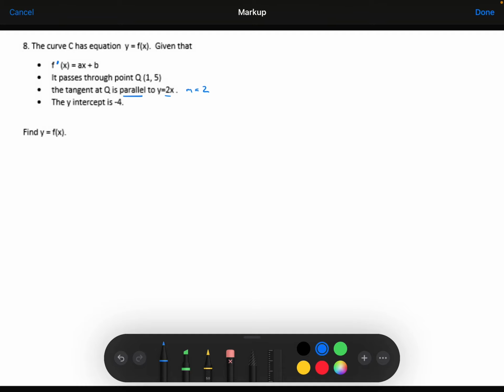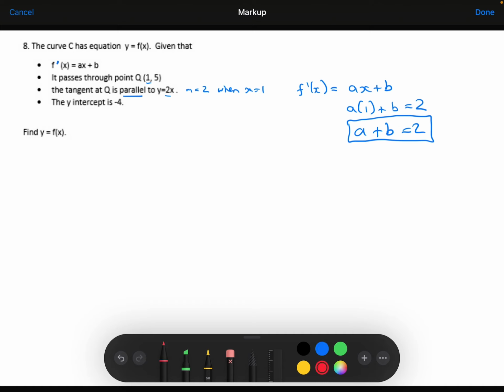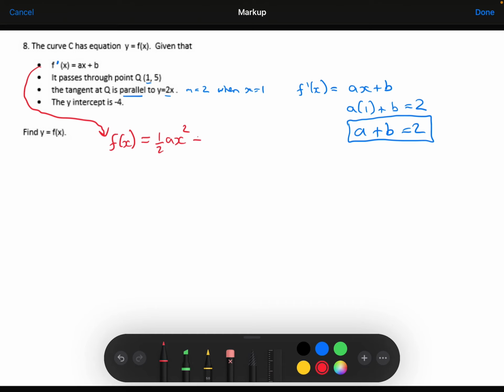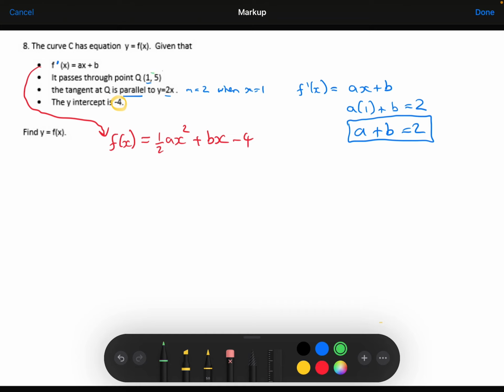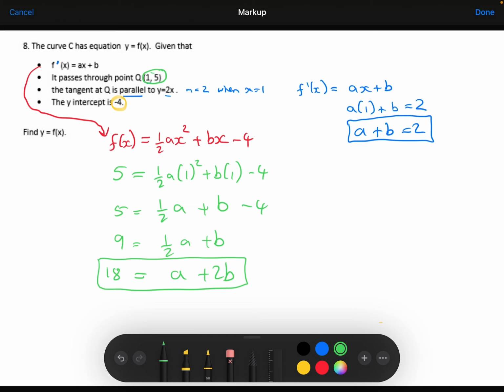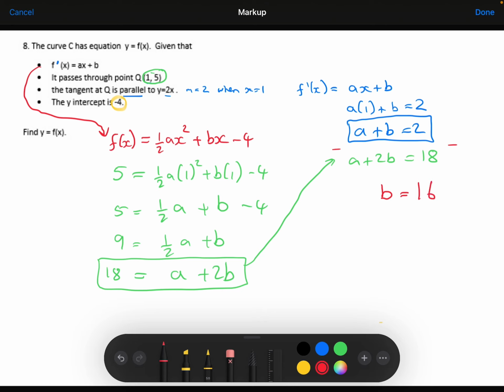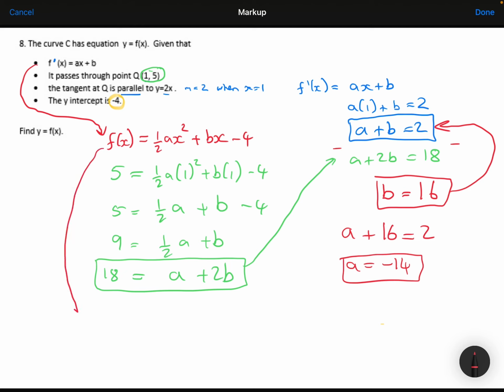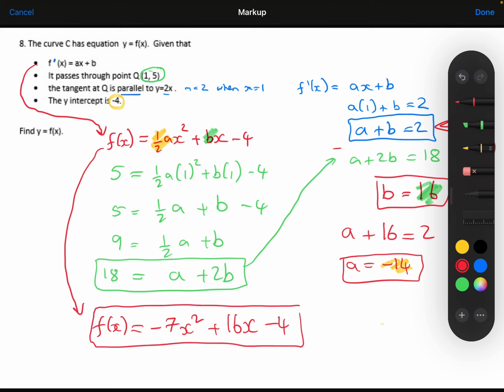Finding the equation of a function using calculus HW- Q8